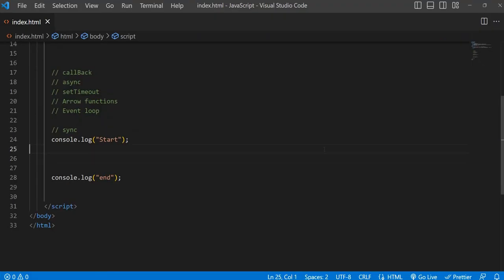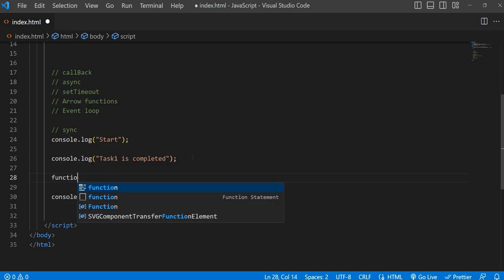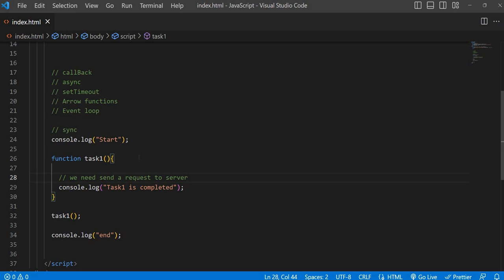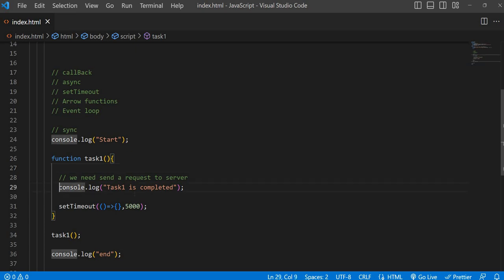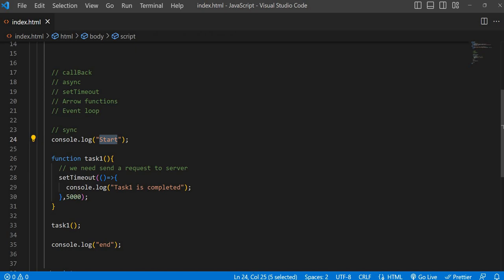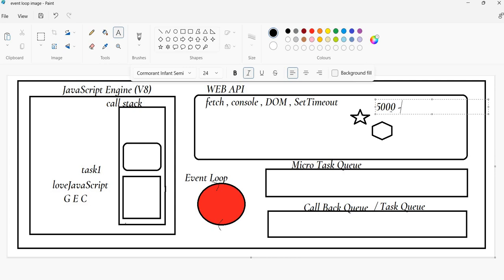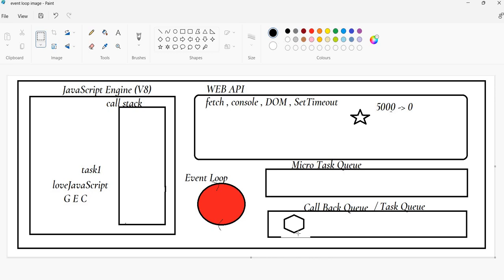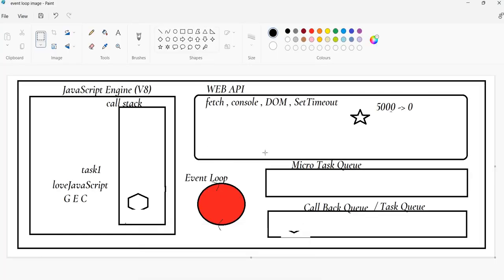Call Back Hell in JavaScript : Part1 ( Introduction )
Call Back Hell in JavaScript